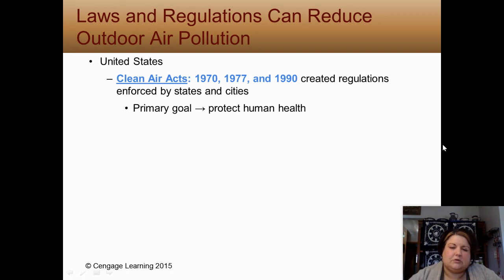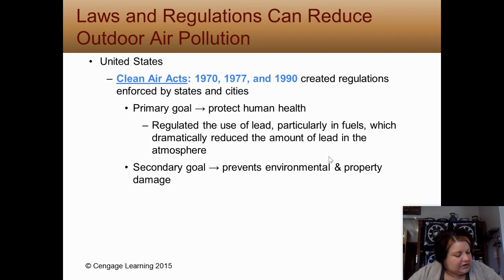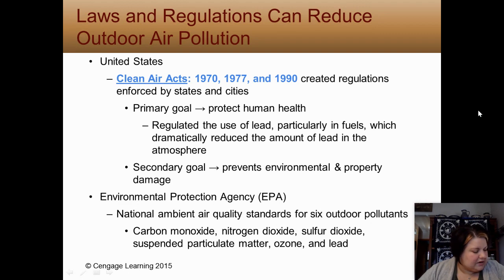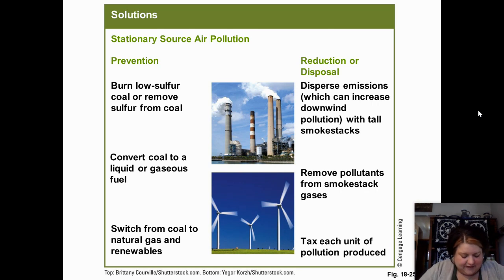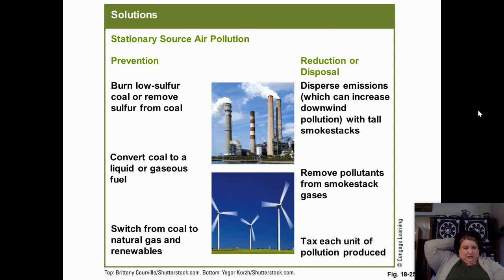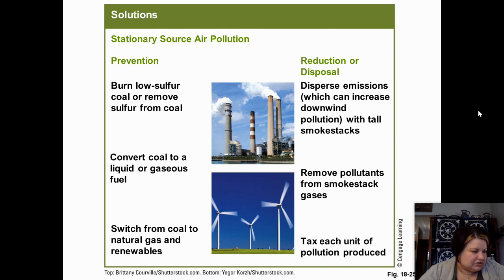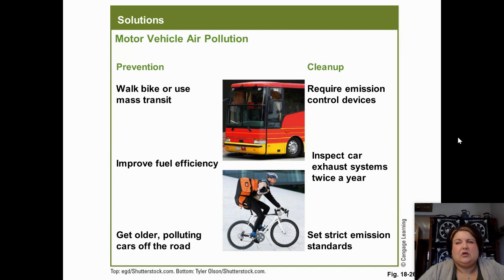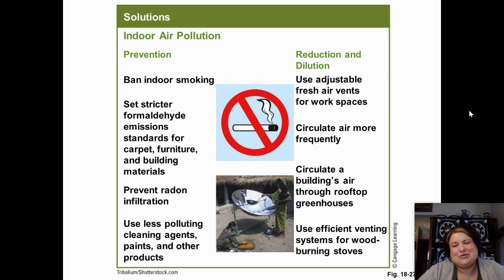Simek AP Environmental Science - Chapter 18 Slides 22-24